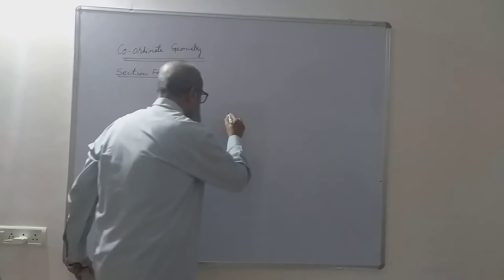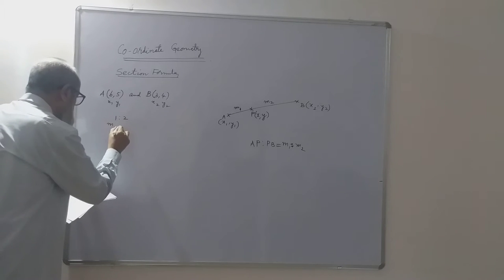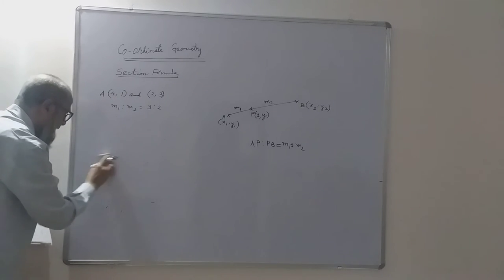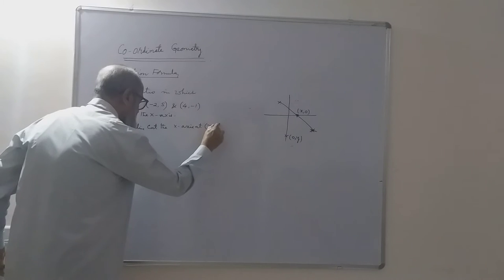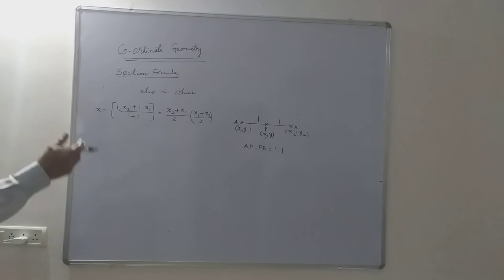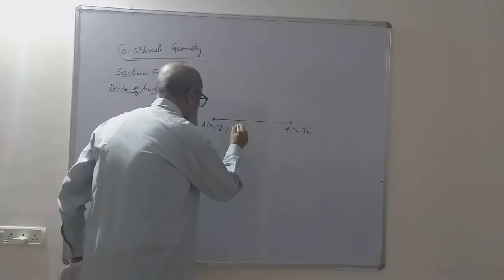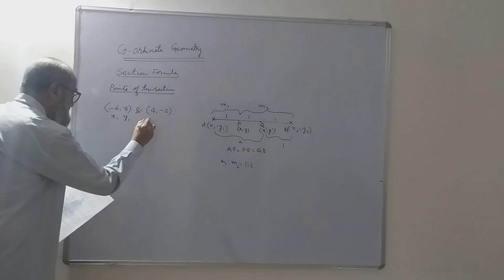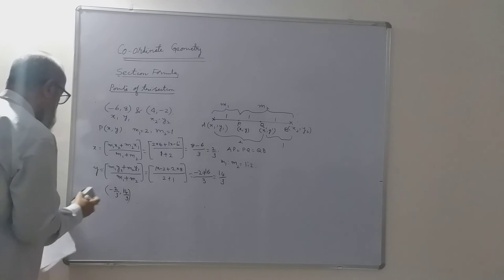Co-ordinate Geometry 10th Standard (KSEEB) | Part-3